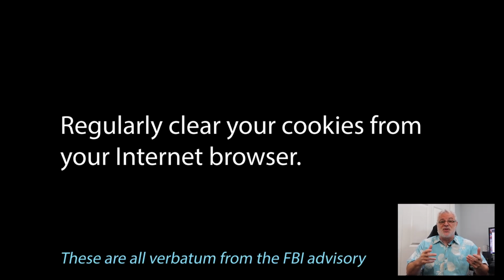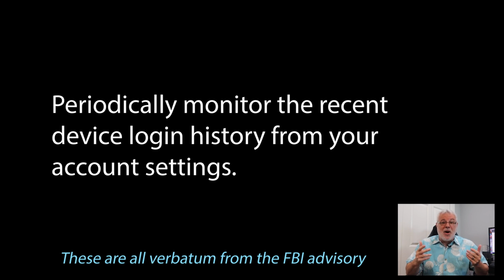The FBI offers advice on securing your email and avoiding session cookie theft.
The FBI has been seeing a rise in the number of email compromises using stolen session cookies.  There have been multiple news reports on it, and it is a legitimate issue.

Fortunately, mitigating the threat is straightforward though it can add some minor inconvenience.  Though a minor inconvenience is worth the added security so you don't get your email accounts hijacked in the first place.

After all.  Would you rather log in every week or so, or would you rather deal with losing your entire email history, access to your account, and the pain of trying to recover it all because you fell victim to a threat actor snagging a cookie?

This session is a follow up to my previous one on using Multi-Factor Authentication to keep your email accounts secuure.

The alert published by the FBI office in Atlanta that got the media attention in the first place:

Dave Winder's Forbes article on setting up a secondary account to mitigate the issue if you are compromised: